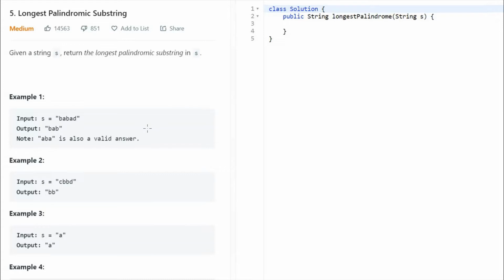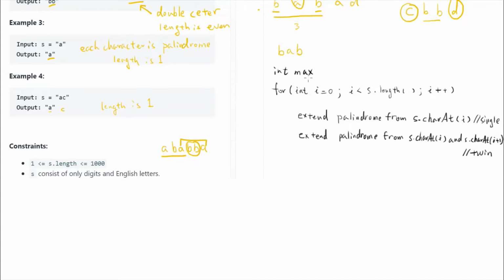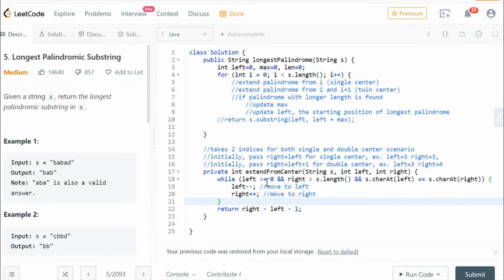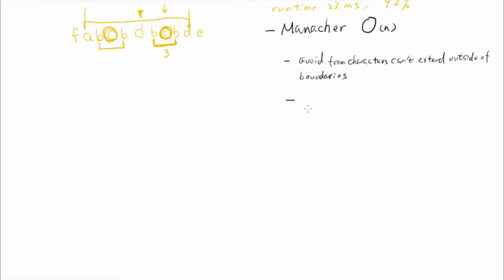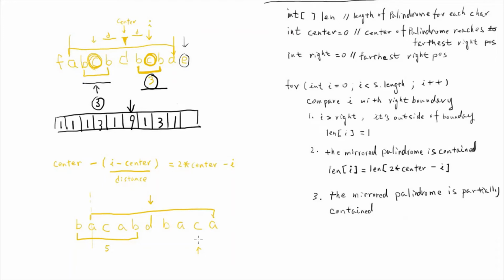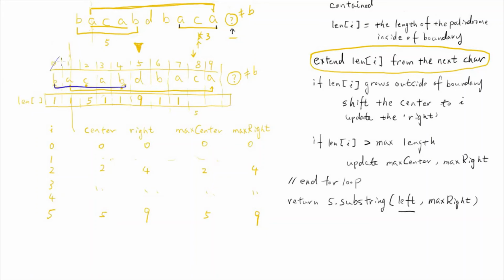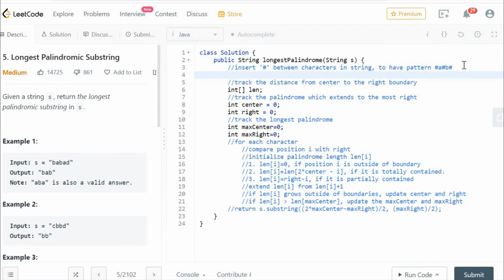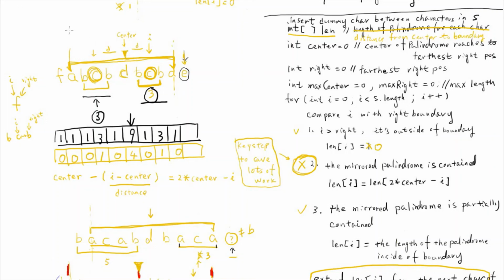[LeetCode] 5. Longest palindromic substring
- Manacher algorithm, and the explanation of its common sense
- Dynamic programming
- O(n) time complexity and why
- Java implementation in LeetCode website.